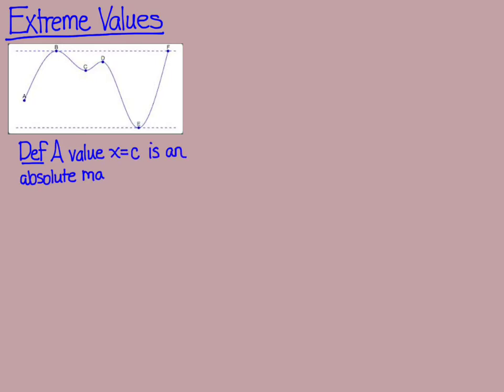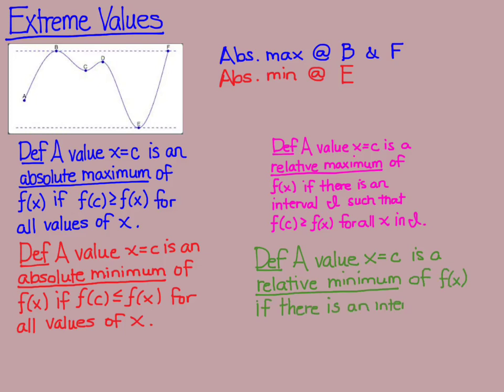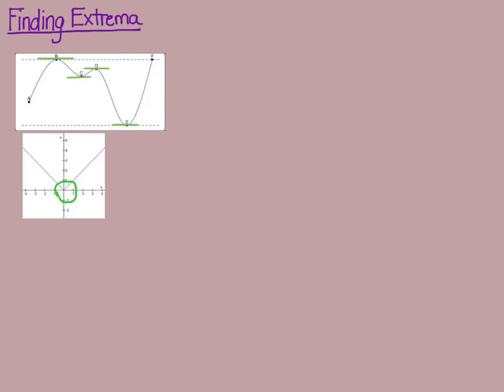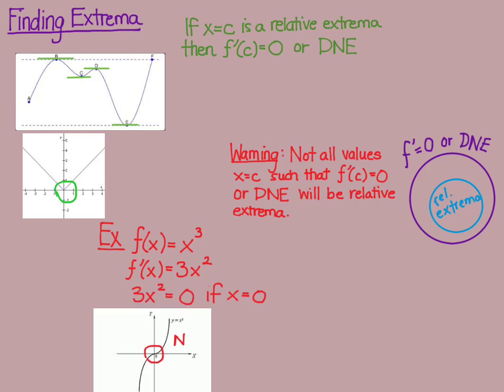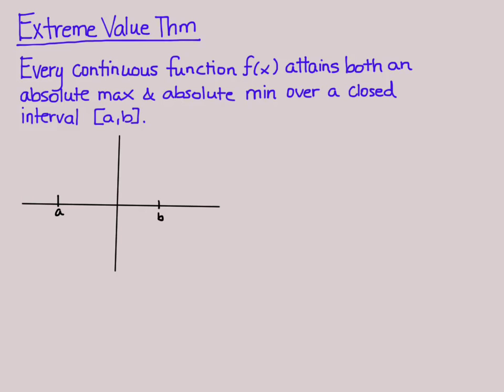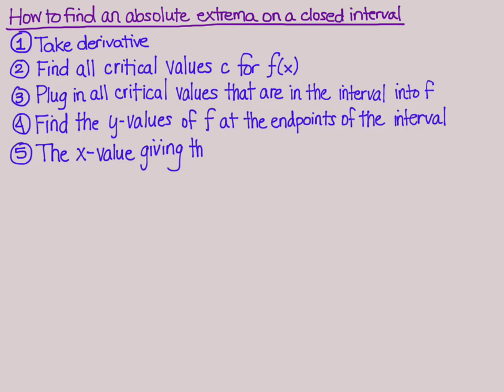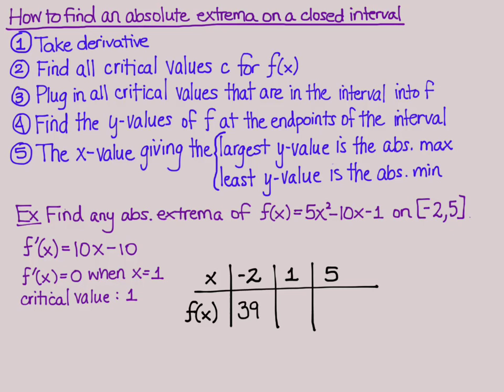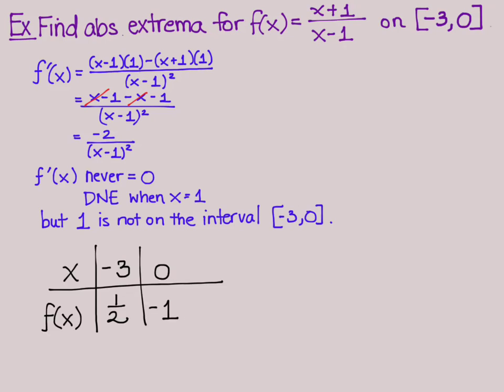Extreme Values Abs